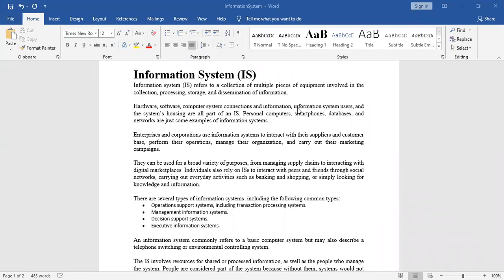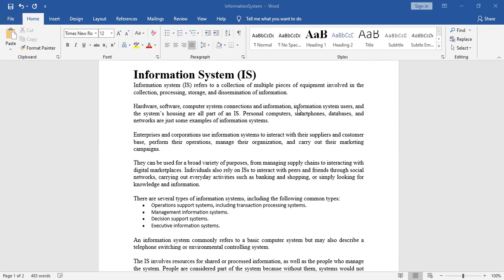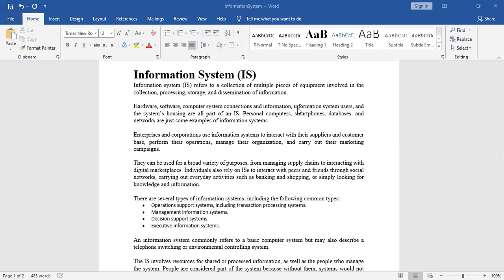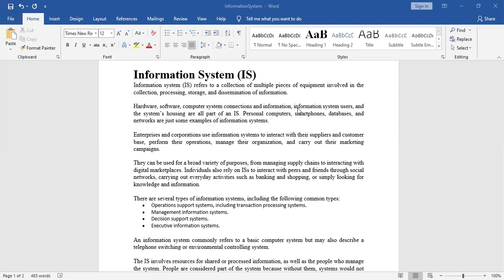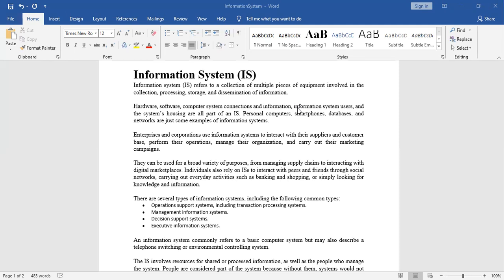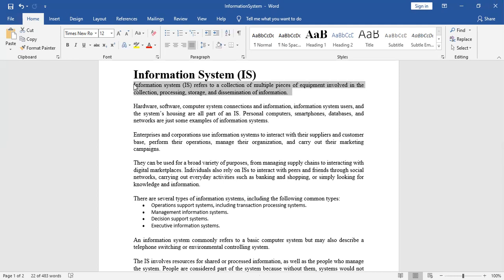Introduction To The Information System (Before Internet Connection Failure)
Introduction To The Information System